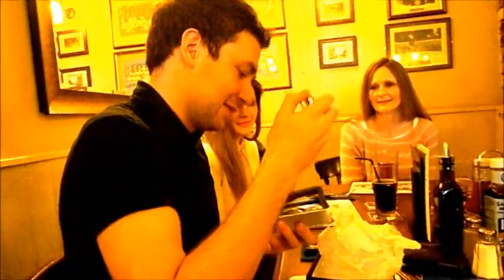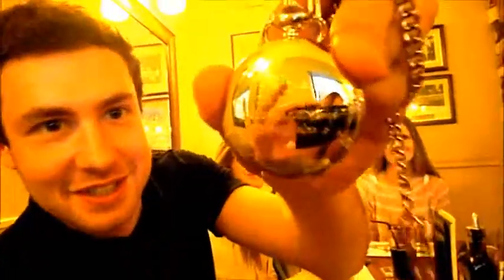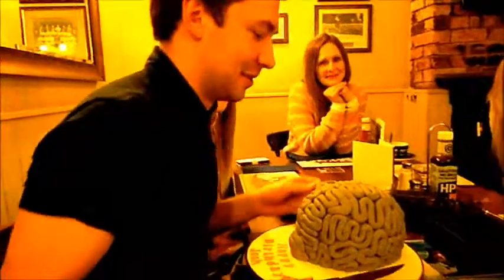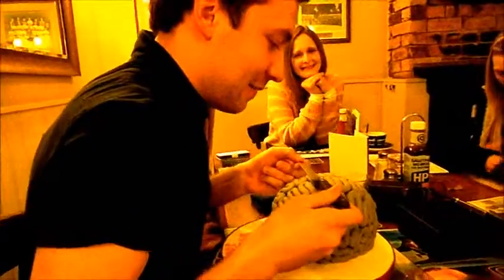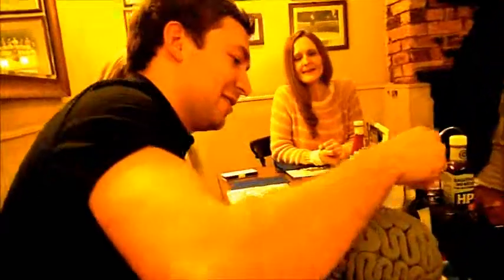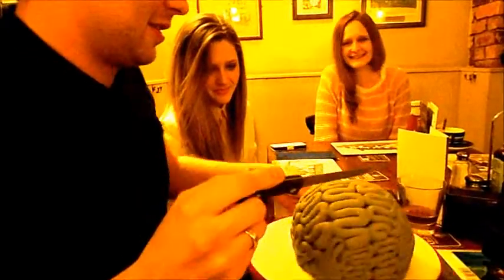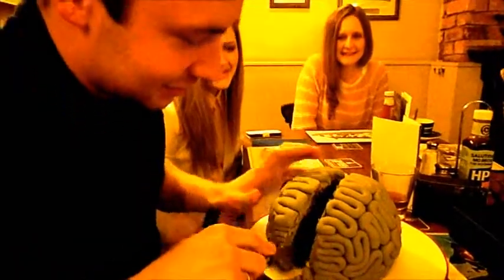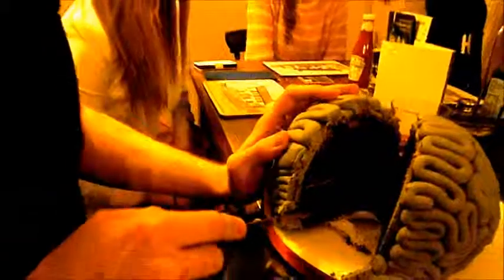JOSH'S BIRTHDAY 2014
One of many days of pre-celebration for Joshua's 24th birthday , this was 14th April, his actual birthday is the 16th so it could be said to be a dress rehearsal with the family at the Queen Adelaide Inn on a Monday Steak Night. ( A night for Brains)